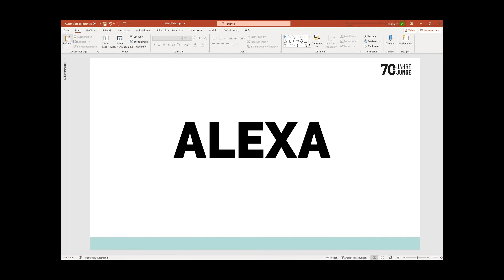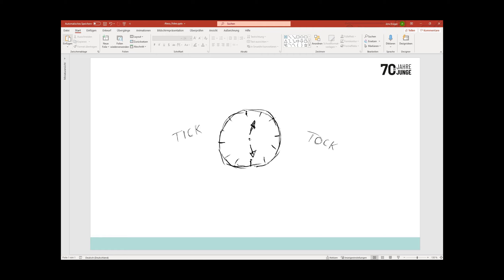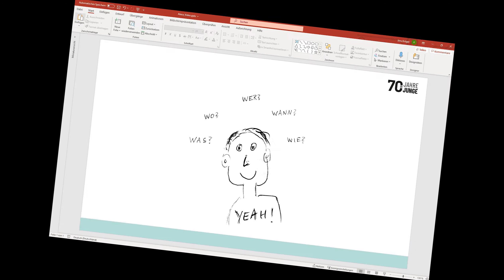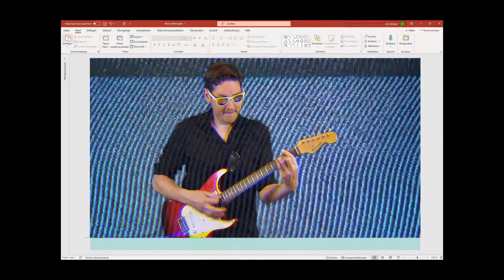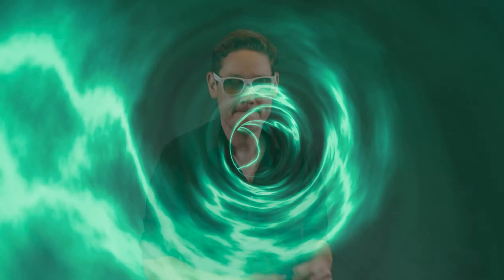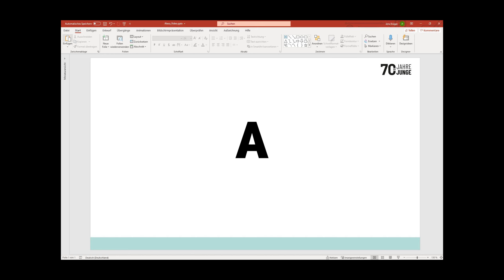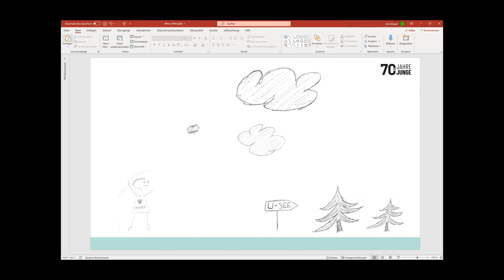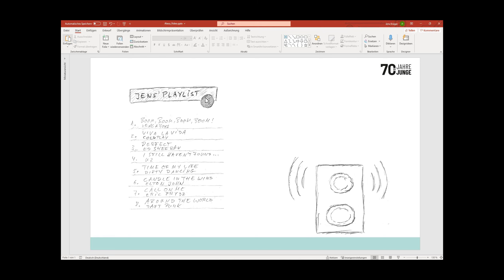Alexa | 70er Jahre Junge (Official Video)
+++ ZUM SONG

Mein Anti-Alexa-Song...

+++ MEHR INFORMATIONEN

+++ TEXT

Hey Hey, Alexa, was wissen die Chinesen?
Sind die heute Nacht klammheimlich in mei‘m Kopf gewesen?
Hey Hey, Alexa, und ha‘m sie dort gefunden
Wonach ich seit Stunden selbst schon auf der Suche bin?
Hey Hey, Alexa, kannst du mir sagen?
Warum sich all die Fragen ständig dreh‘n in meinem Kopf?
Komm‘ ich zu spät zur Arbeit? Leb ich sehr ungesund?
Und hängt in ihrer Wohnung noch das Bild von Edvard Munch?

Was hast du aus meiner Cloud geklaut?
Und dann im Darknet verkauft?
Wie oft hast du mir beim Zweifeln zugeschaut?
Mich beim Gespräch mit mir selbst im Dunkeln belauscht?

Warum ich wieder ganz alleine Steine in den U-See schmeiß?
Hey Hey Alexa, werd‘ ich schon observiert?
Und hast du mit den Russen meine Playlist infiltriert?

Und auf dem Schwarzmarkt verkauft?
Wie oft hast du uns beim Zweifeln zugeschaut?
Ich würd‘ dir so gern ein bisschen mehr vertrauen
ich würde dir so gern vertrauen
Ein kleines bisschen Vertrauen